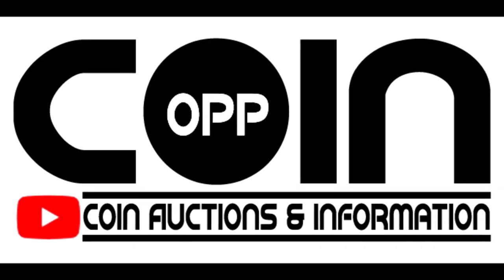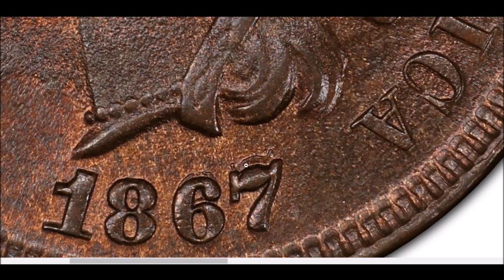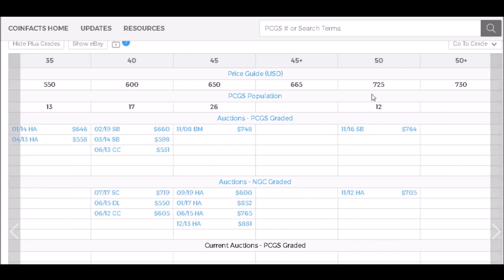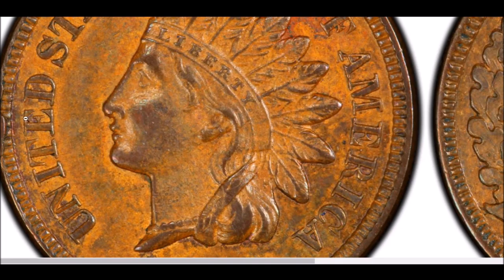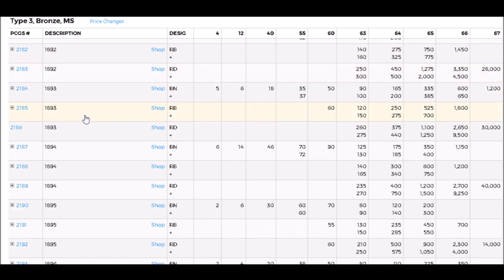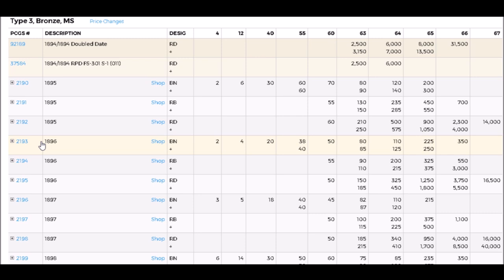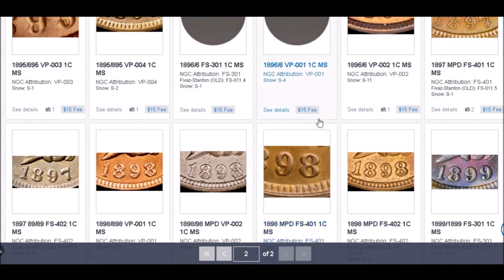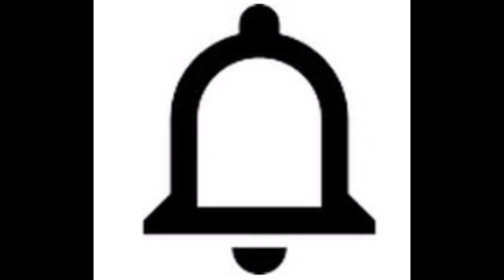Indian head cent date varieties that are freakin awesome and stuff plus worth $$$